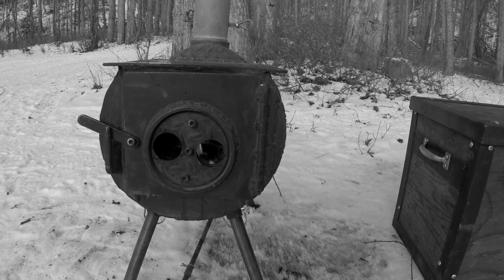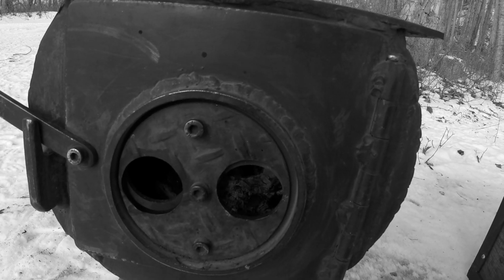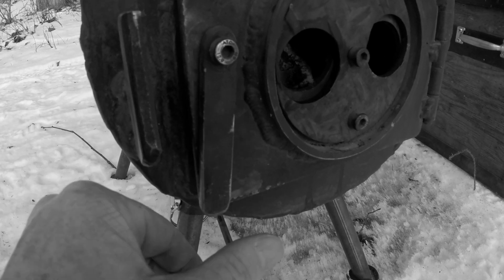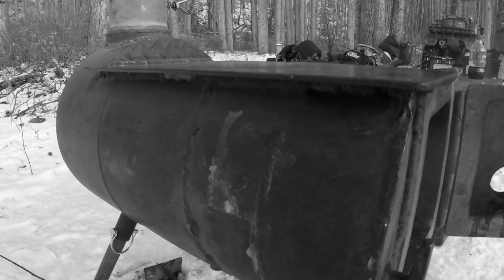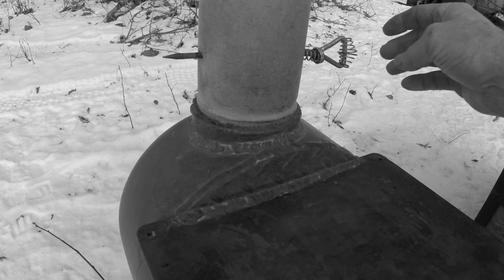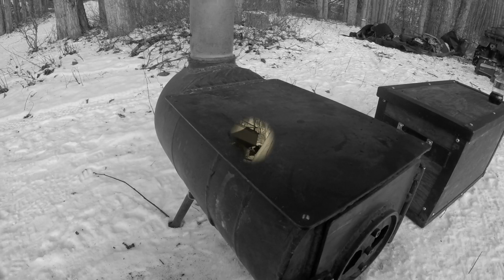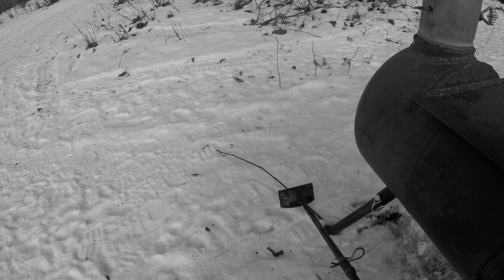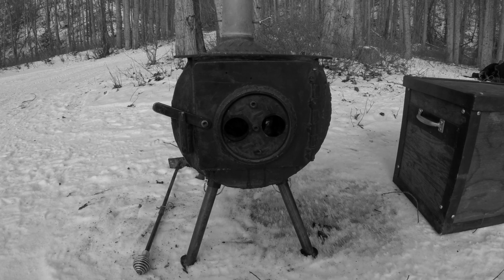How to Make a Portable Tent Stove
Having a practical, portable camp and cooking wood stove is nearly a must for the outdoors.  In this quick video, I share the steps I took to build a nearly free wood stove.